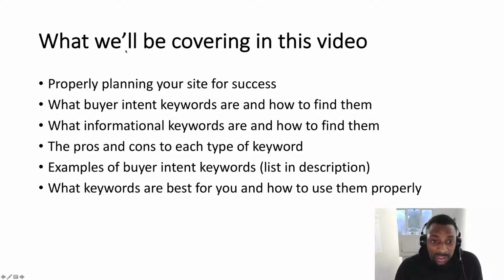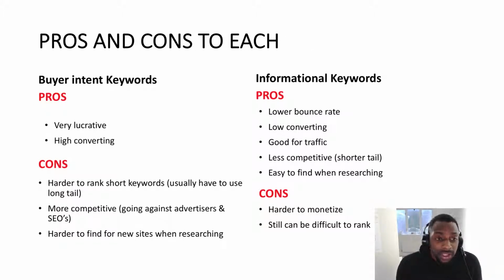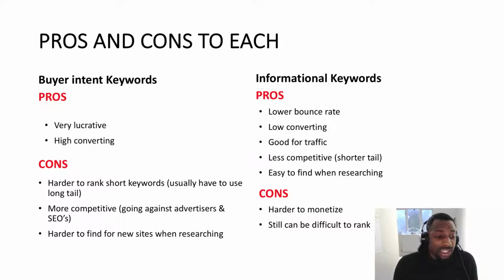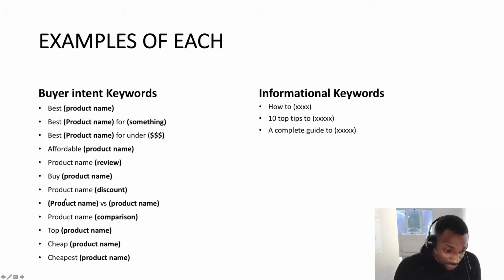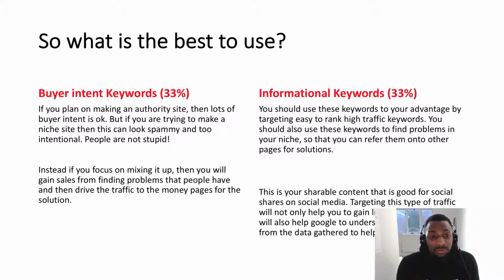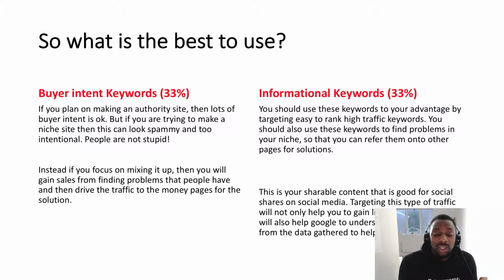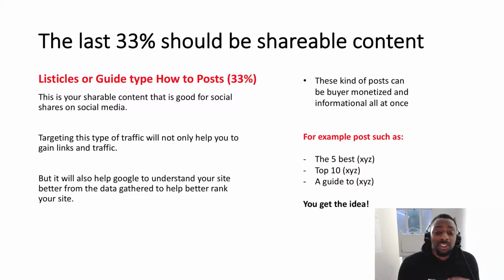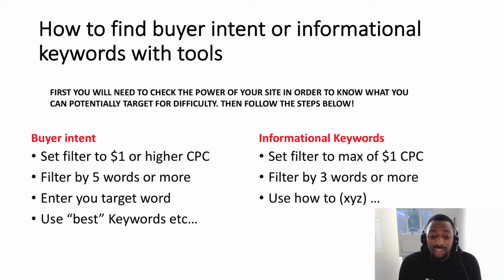Buyer intent keywords: Everything YOU should know! | Leon Angus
What are buyer internet keywords? We will be covering what they are inside of this video and how they can be your best friend or worst enemy.

Informational Keywords is another that can take the opposite side completely.

It’s very important for you to have a clear cut idea of how you plan on monetizing your site as this can later sting you in the long run when trying to do keyword research.

Now if you did plan this out and got it wrong then you don’t need to worry as you are not married to a plan.

A plan is there to be used as a foundation that is open to change for the better.

It’s better to have one than to not and it’s not that hard to brush it up or change it to meet your new goals.

Anyways, as usual, I’m talking too much so let’s get into the video of where I’ll talk some more haha!

There are 2 ways you can find these keywords

1 = by using this list below

Make sure to set the filter to a minimum of 4 or 5 words to get those long tails

Or you can actually just find them by setting the CPC filter to a minimum of $1. That way you know that advertisers are spending in those particular keywords

Or on the other hand, if you want to find informational keywords...

You will need to set the CPC to a maximum of $1 or a maximum of $0.8 etc...this tells you that there are no advertisers competing here which will indicate there is no buyer intent in most cases.

You can also type a “how to” in Google’s search box to find suggested informational keywords

P.s. any links that you purchase through me will not cost you an addition in cost. However, it will instantly gain you access to me directly so that we can work together to achieve your objectives.